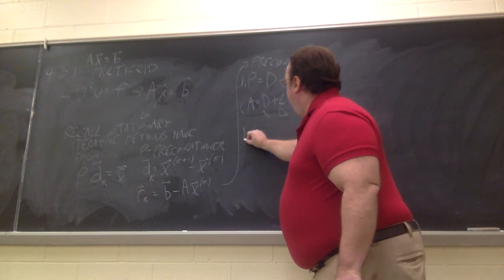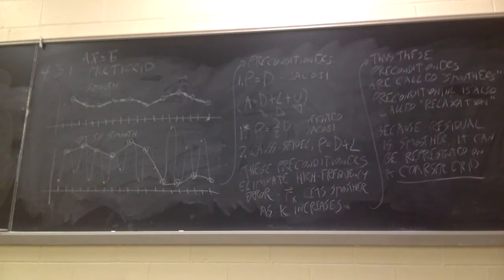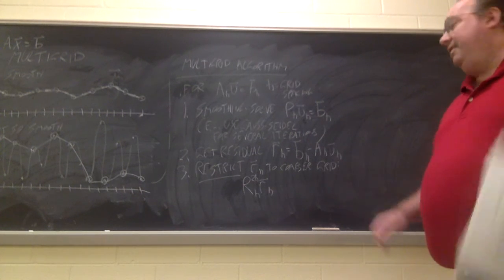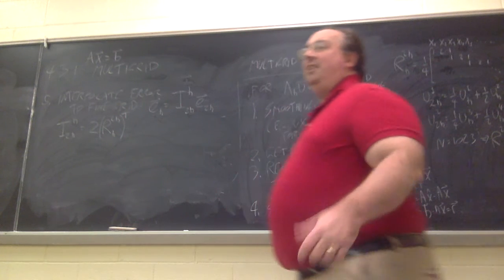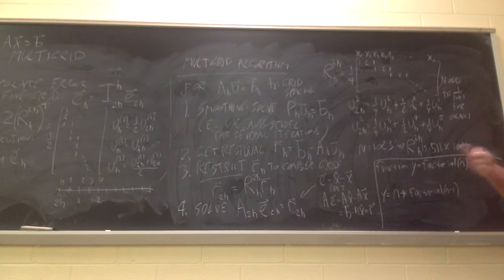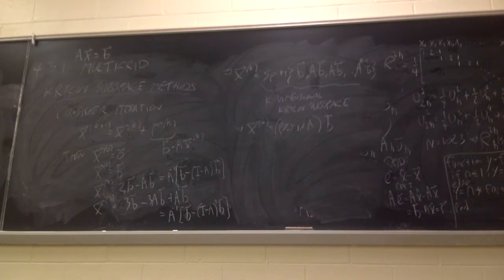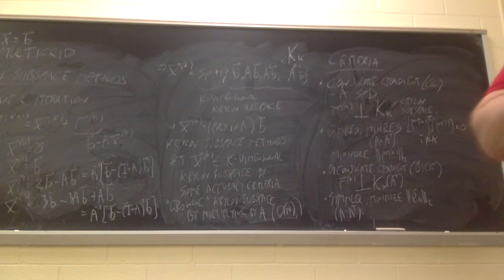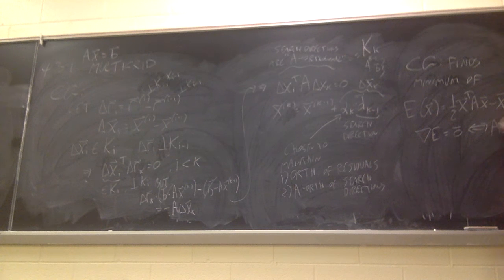MAT 721 USM 11-18-2019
Multigrid; Krylov Subspace Methods